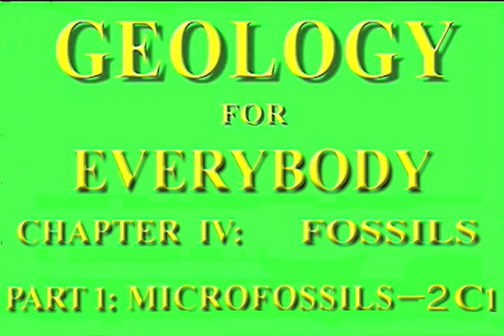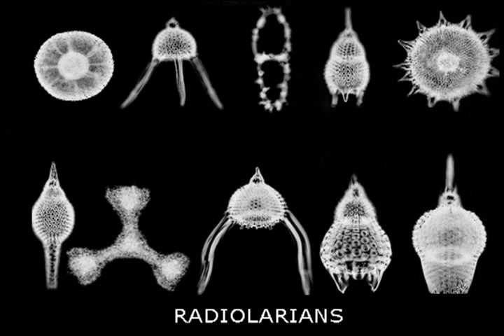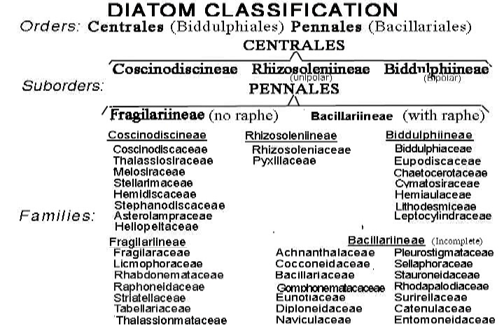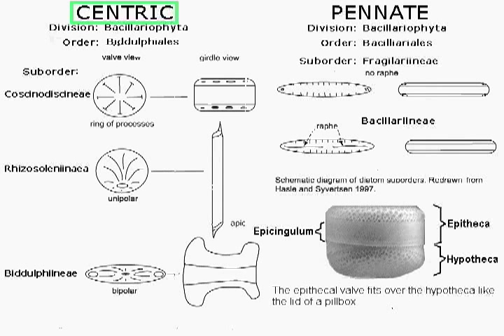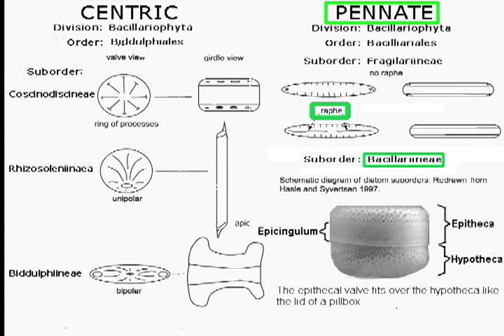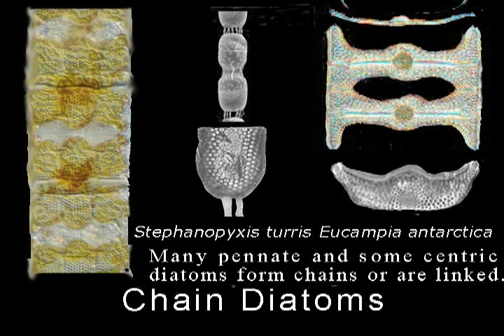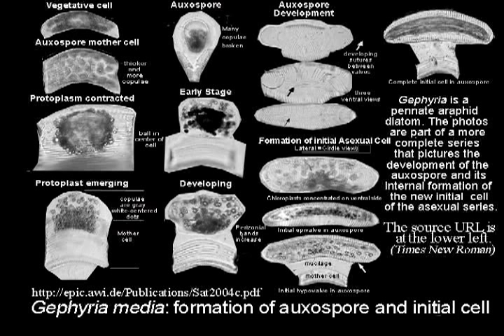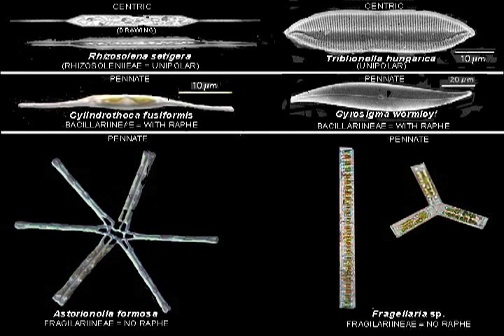Geology for Everybody 2C.1 Diatoms.mov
Diatoms: Plant-like protists with silica test. Useful range:  Cretaceous-Recent., Show includes classification, reproduction, habitats and usefulness